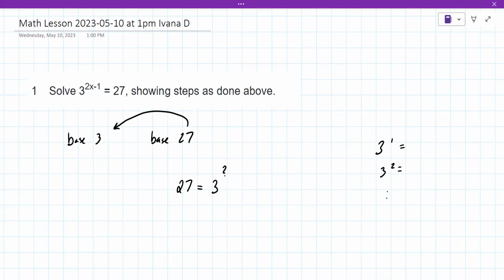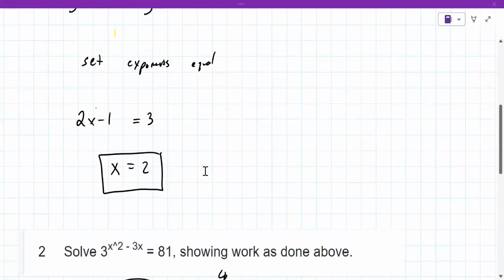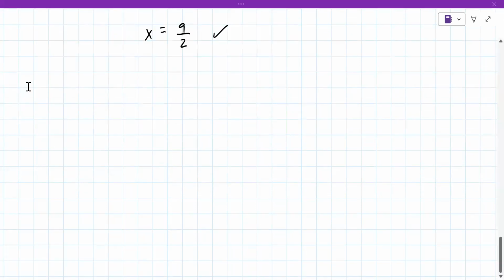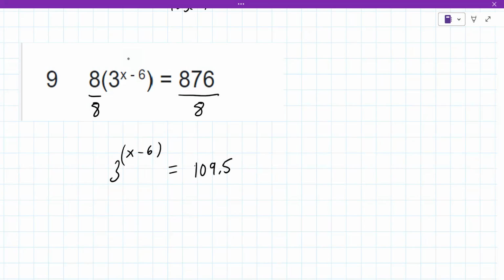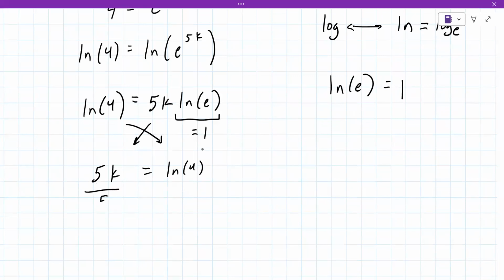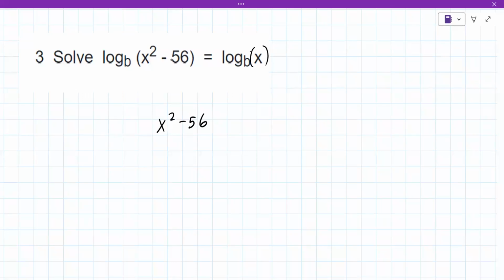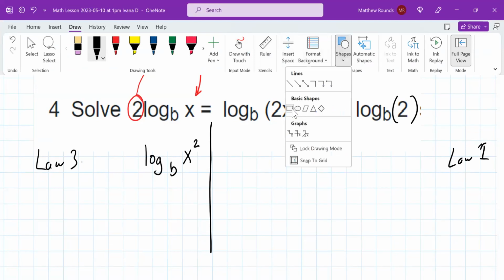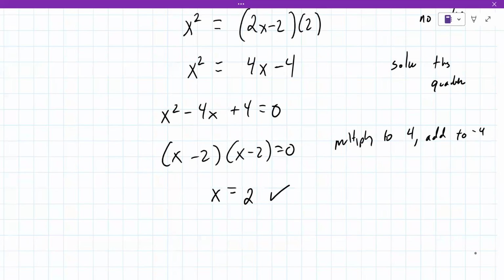High School Algebra 2 Lesson [2023-05-10 at 1pm MST Ivana D]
This lesson covered topics in Algebra 2 including solving exponential and logarithmic equations.